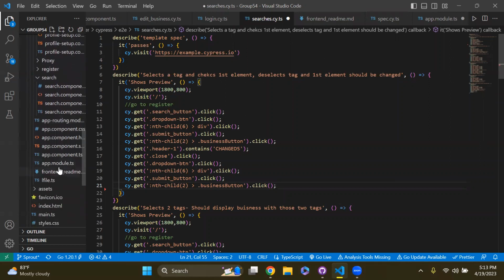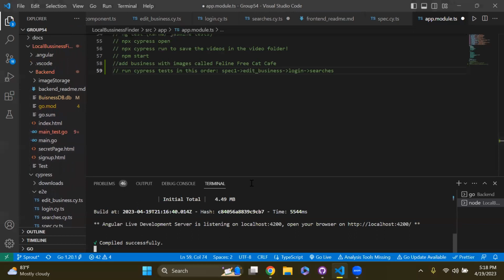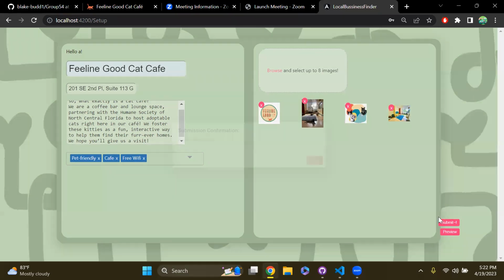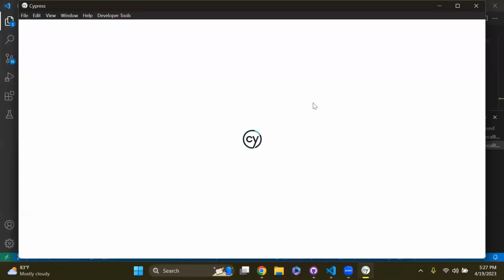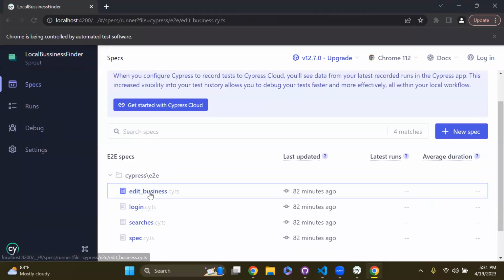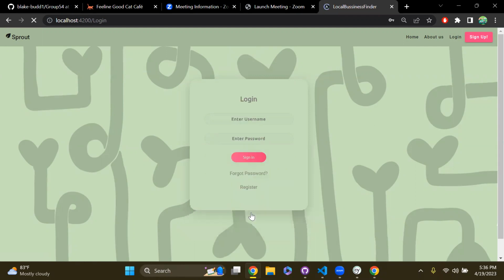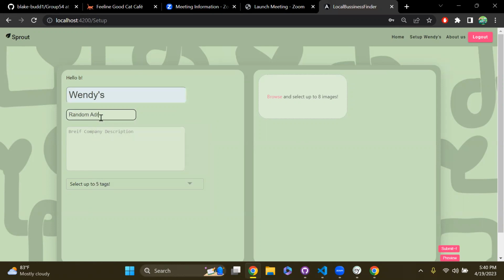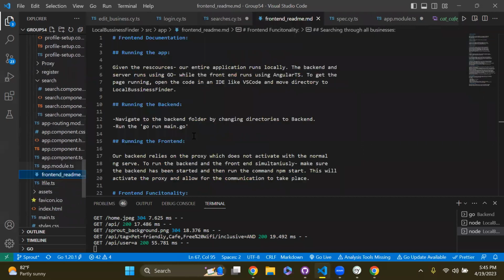Sprout- Sprint4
Front End for Intro to Software Eng
Credit: Ivan Saldarriaga & Wavid Bowman